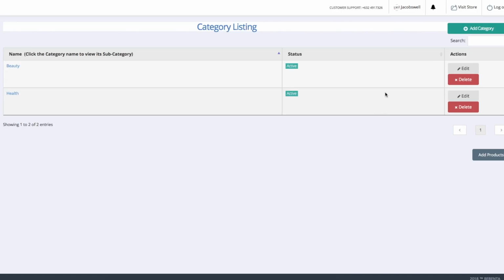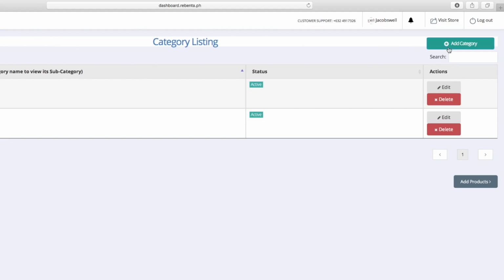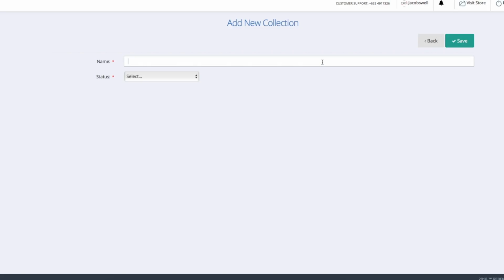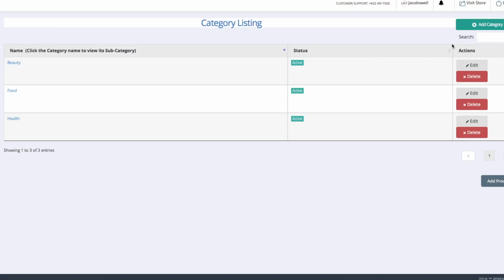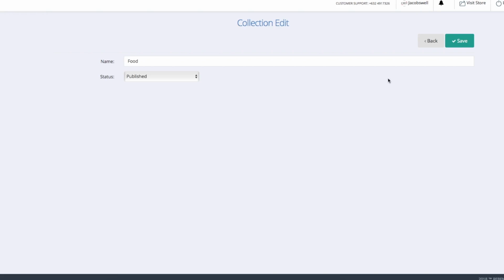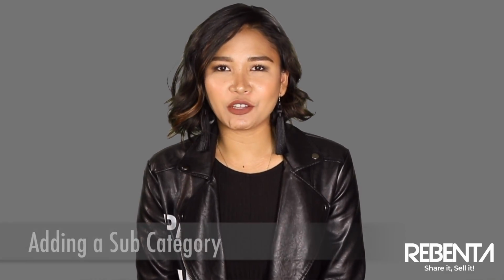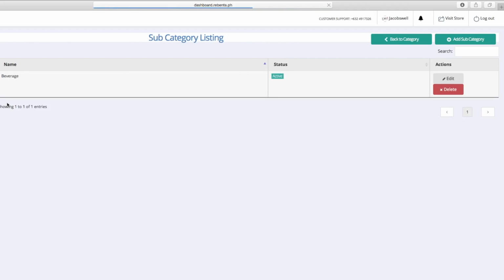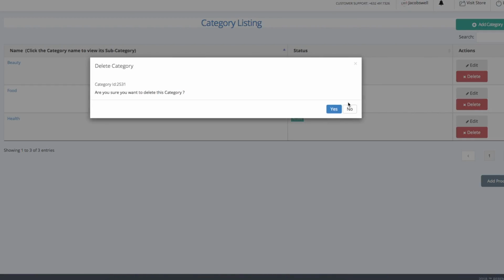REBENTA TUTORIAL- ADDING CATEGORY AND SUB-CATEGORY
How to add category and sub- category to your website